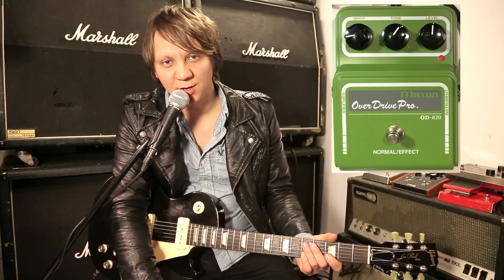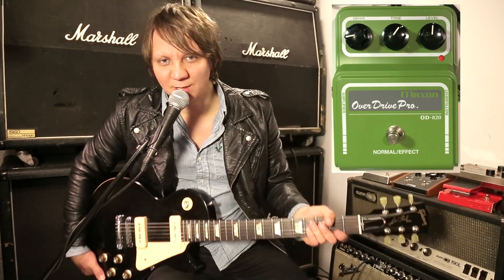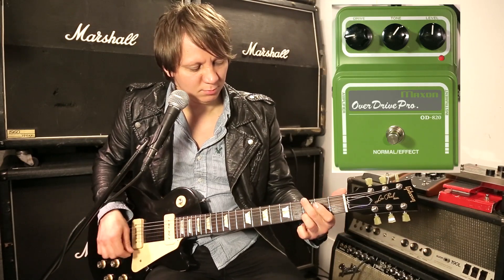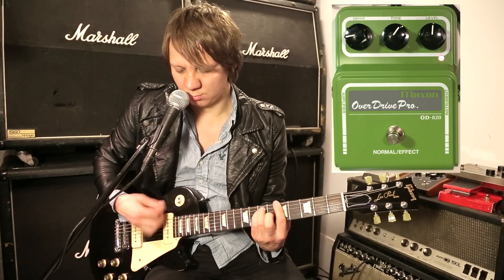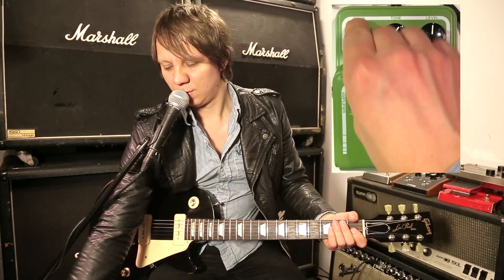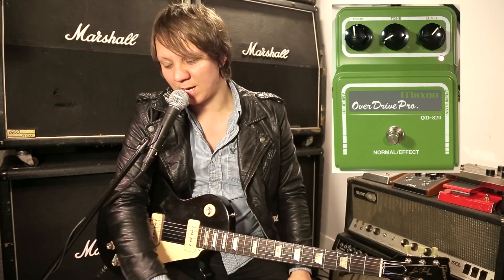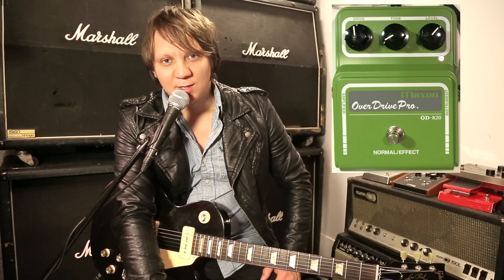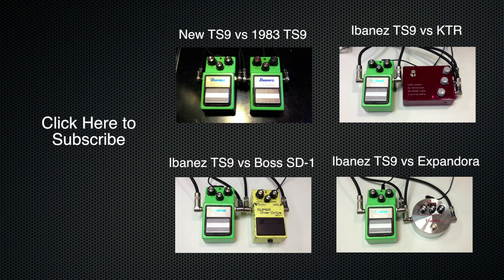Maxon Overdrive Pro OD 820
Find great deals on the Maxon Overdrive Pro on Reverb.com

Gibson Les Paul P90
Vox AC30